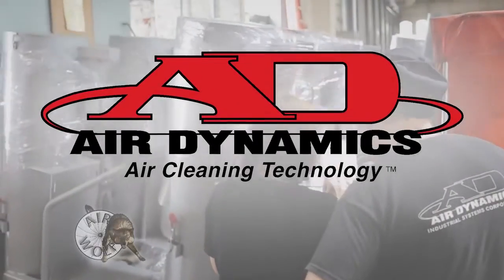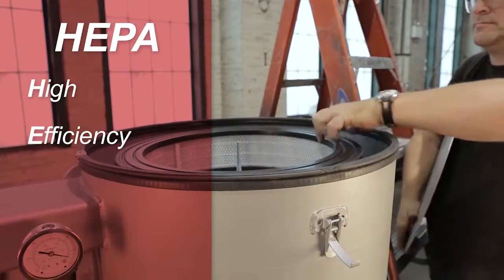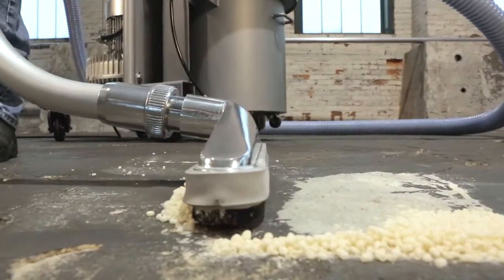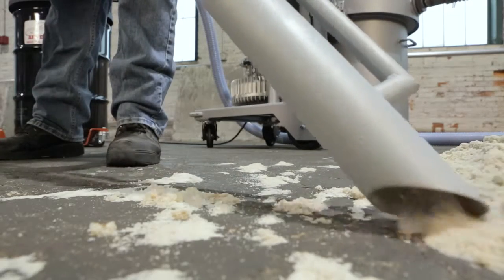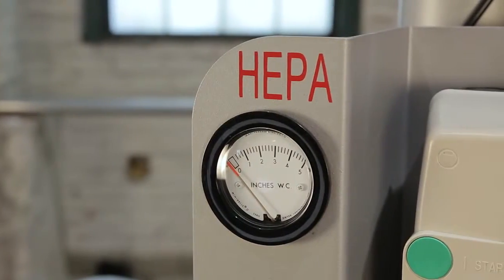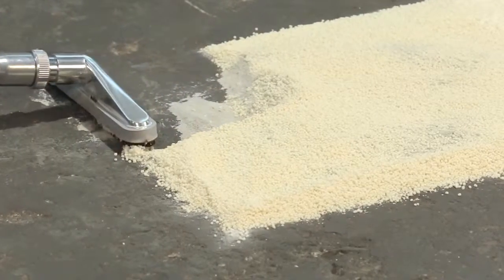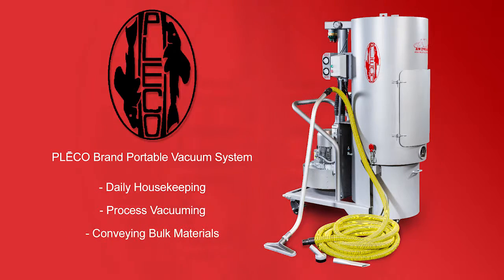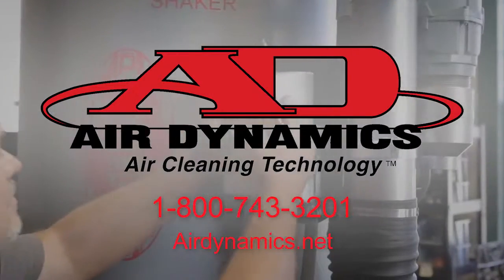PLĒCO Brand Portable Vacuum System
The PLĒCO Portable HEPA vacuum was engineered to eliminate the shortcomings of the current livery of portable industrial vacuum cleaners. Some of those shortcomings are;

• poor suction after the filters get dirty,
• an inability to sustain vacuum and airflow when connected to a process
• long lead times for imported products
• light duty frame and canister that doesn't last in an industrial setting
• cumbersome, poorly balanced and difficult to move around the plant
• poor or no filter shaking mechanism to release the dust from the filters